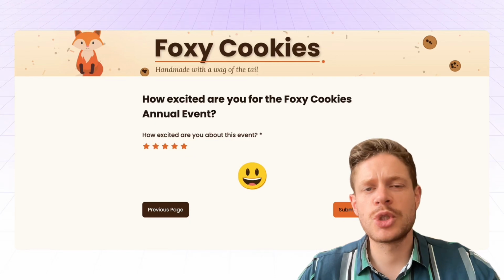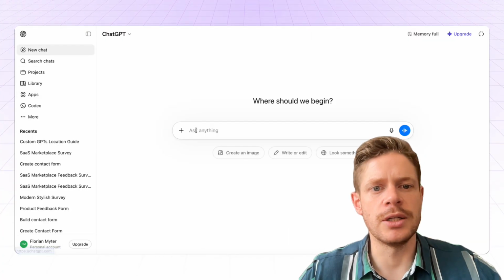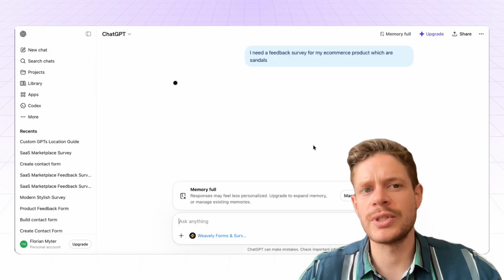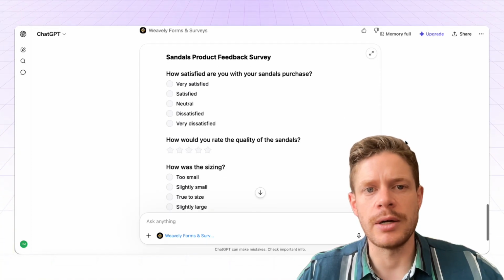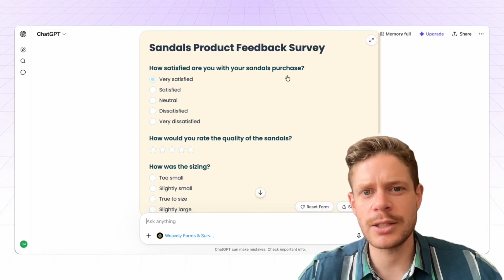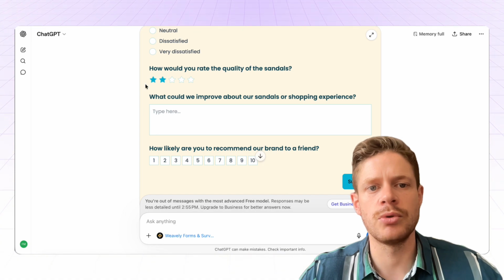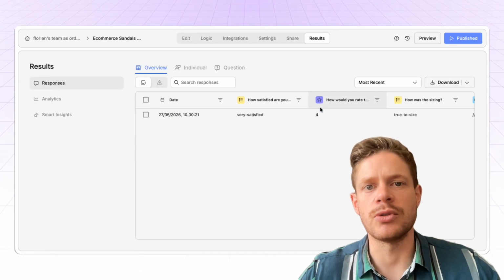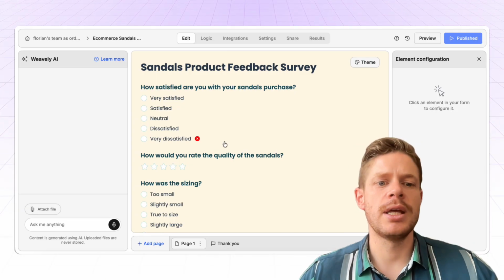Build Forms & Surveys Inside ChatGPT (Weavely ChatGPT App)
Build working forms and surveys without ever leaving ChatGPT. This hands-on tutorial shows how the Weavely ChatGPT App turns a single prompt into a live, shareable form in seconds. No templates, no drag-and-drop, no copy-pasting.

If you already use ChatGPT to brainstorm questions, this is the obvious next step: describe what you need, Weavely builds the form right inside the chat, and you publish, share, or embed it straight away.

0:00 - Intro: Build Forms & Surveys with ChatGPT
0:10 - Setting Up the Weavely App
0:46 - Building Your First Form from a Prompt
1:50 - Customizing the Form: Theme & Logic
3:23 - Sharing, Results & Integrations